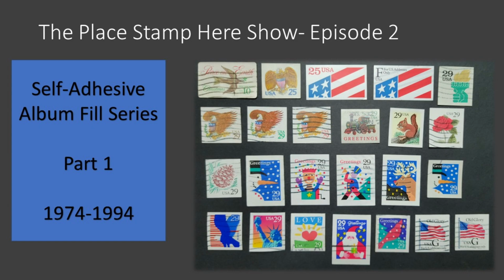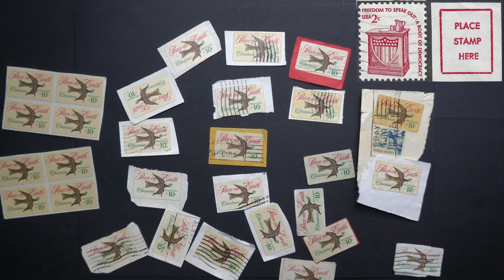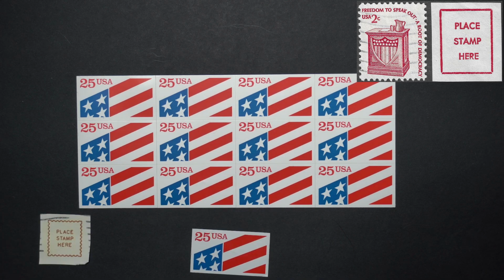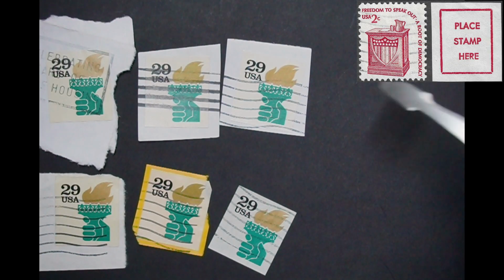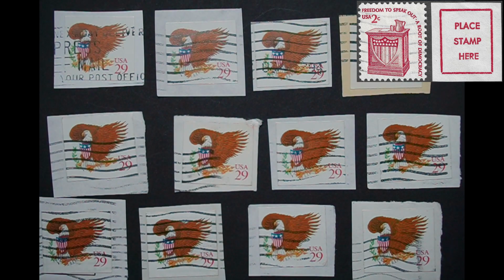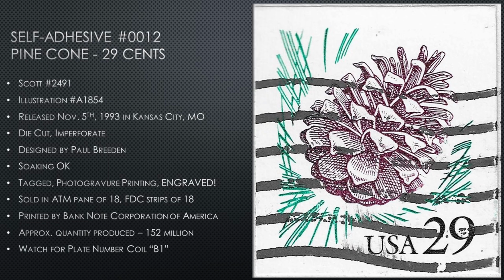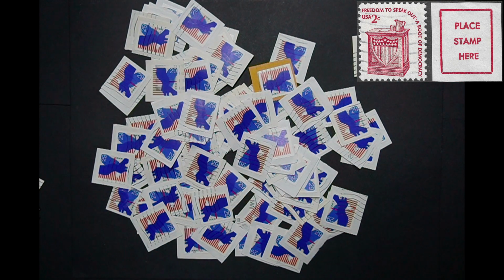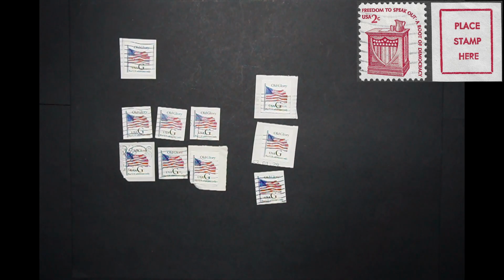Place Stamp Here Show - Episode 2 : Album Fill Series part 1, 1974-1994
Welcome to my 2nd episode of the Place Stamp Here Show!  This is the first part in an album fill series where I'll be going through 3100+ self-adhesive stamps put out by the USA.  This episode covers the first 24 self-adhesive stamps issued by the USPS from 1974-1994.

This is a glimpse into about 8 hours of the life of a stamp collector (condensed into about 35 minutes) as I go through 24 issues of stamps, looking at them with an ultraviolet light, discussing the artists involved with the stamps, soaking them off paper if necessary, choosing a suitable example and putting them into my stamp album.

The soaking portion of the video didn't make it into the final cut, as each stamp had a title card, a sorting period, checked for TORES, looked at under an ultraviolet light, and put into an album.  I plan on making a seperate group of videos that deal solely with soaking stamps off of paper, and footage for these 24 stamps will be included then.

I did have some major technical issues while making this episode, my cam link 4k crapped out, and kept freezing my camera or refusing to acknowledge it existed, so I had to try a couple of different ways to record and there are a couple of spots where the audio suffers because of this.   Also there are parts of the recording where I didn't realize it had frozen up, like when talking about the Liberty Torch stamp of 1991, Scott 2531A.  As a result, there is no audio when I was introducing the stamp.  Also, any notes I made about 3 of the 11 artists, Paul Breeden, Harry Zeleko, and Lou Nolan, didn't make it into the video.   AFAIK Breeden only designed the Pine Cone stamp of 1993, but the other two may have other stamps coming up in the mid-1990s and I will offer them more of a tribute at that point.  You may be able to detect me getting more and more frustrated with problems recording, as I seem maybe burned out a little as we get towards the end.

The Place Stamp Here Show
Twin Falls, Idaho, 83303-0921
USA

Greg